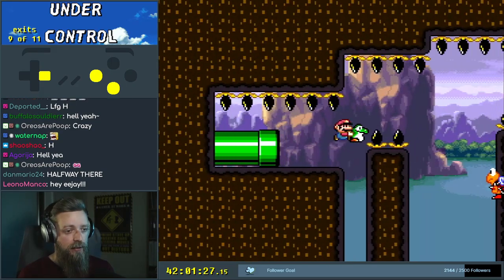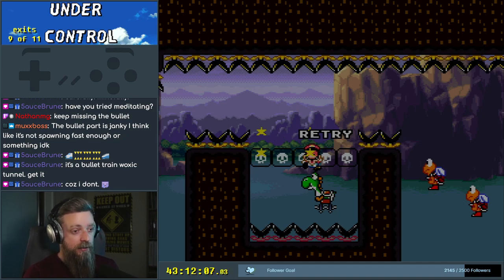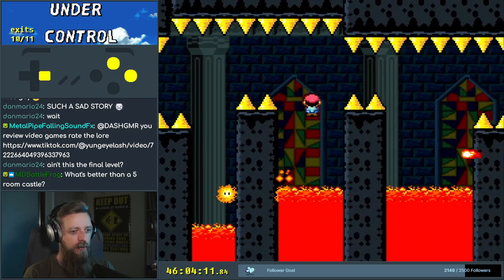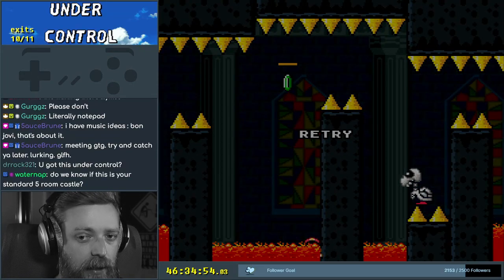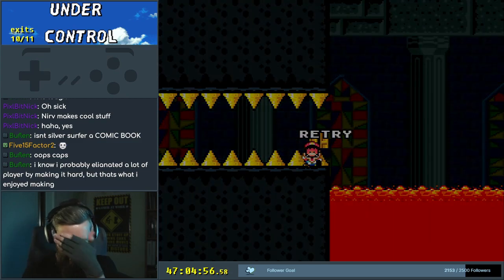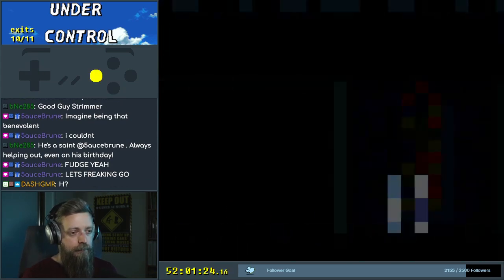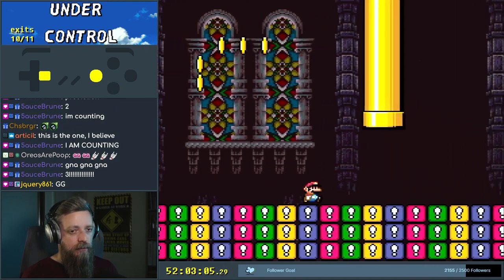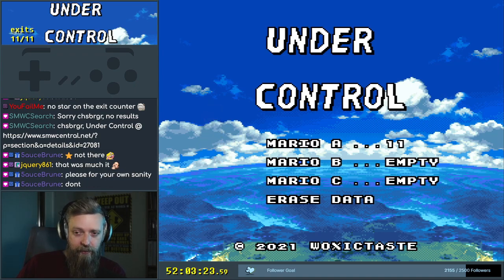Under Control - 5 (final)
Saying goodbye to the yoshi level and hello to the final gauntlet. Very tough game for experts